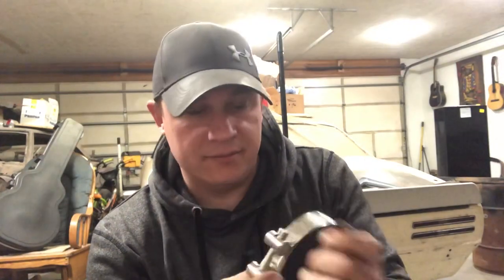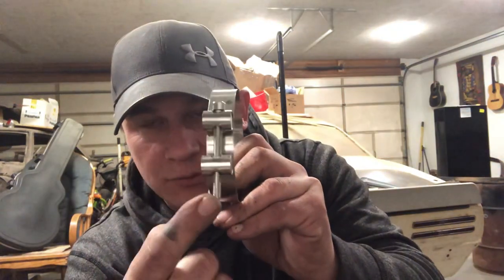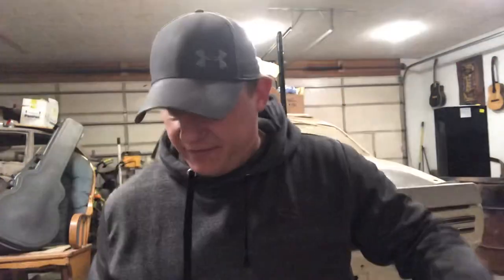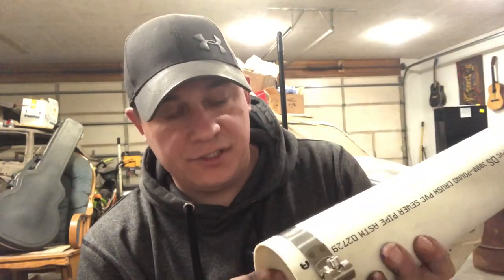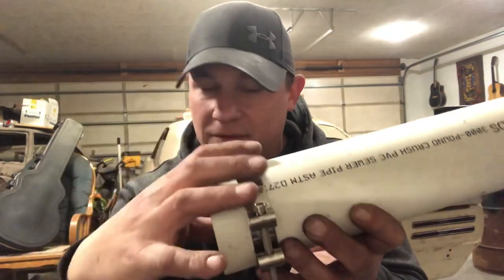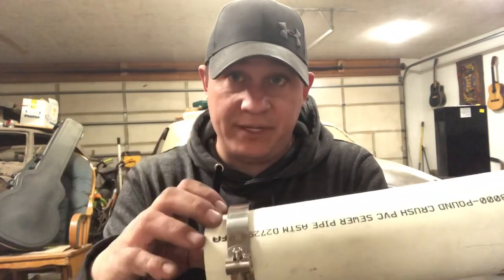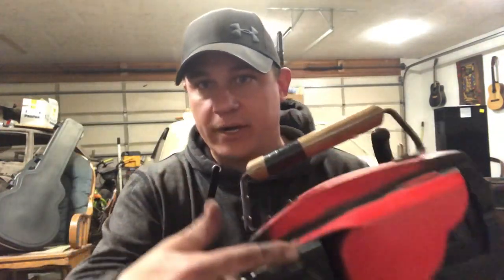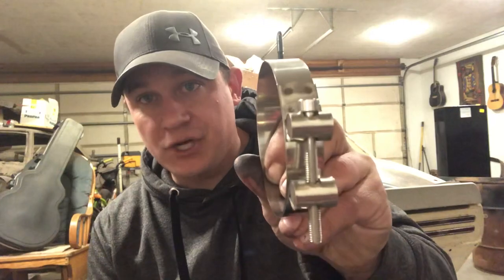Building your Ash vs evil dead chainsaw tips! The cuff